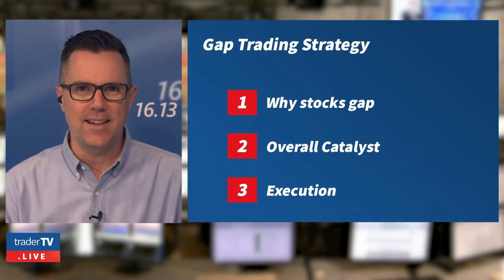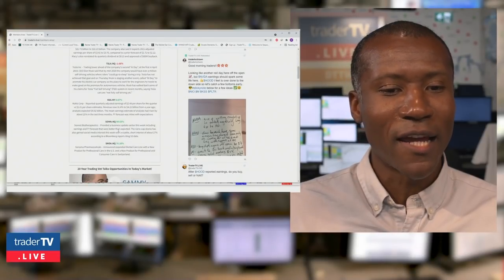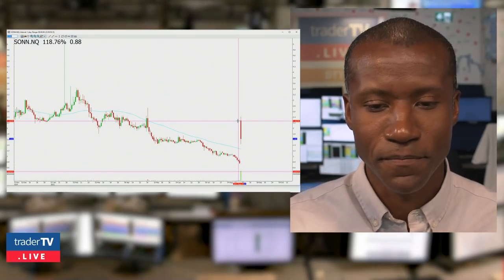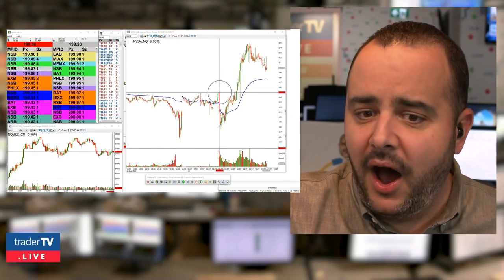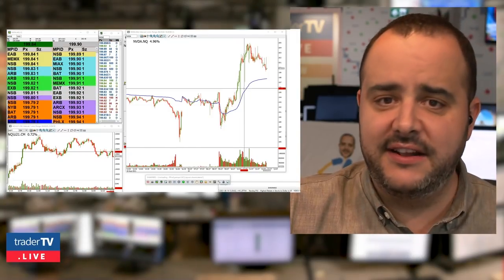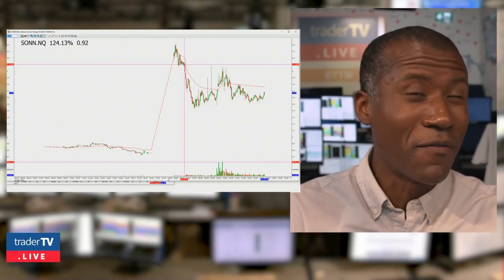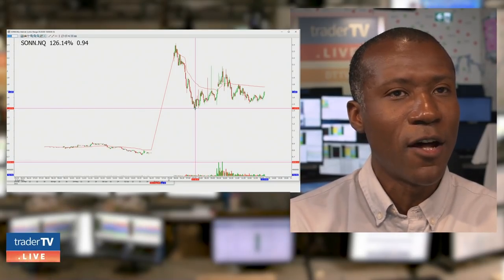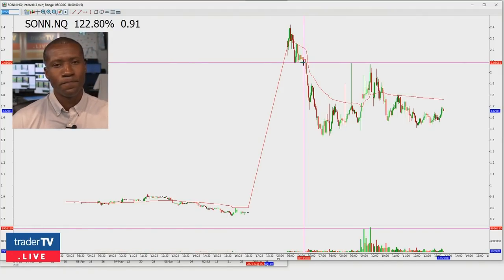The Only Gap Trading Strategy You'll Ever Need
The only Gap Trading strategy you will ever need.  Understanding first off why stocks gap in the morning is key, second, identifying and executing in the correct direction and finally, its not always about the gap itself, watch for key examples from our man @Shawn Catena!